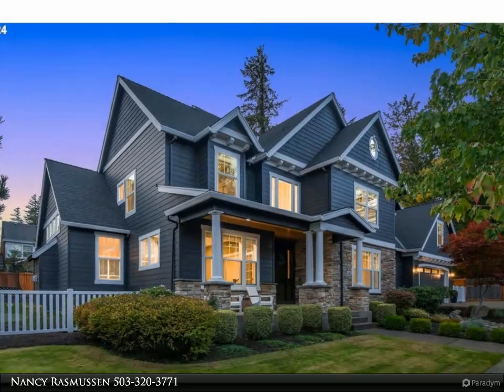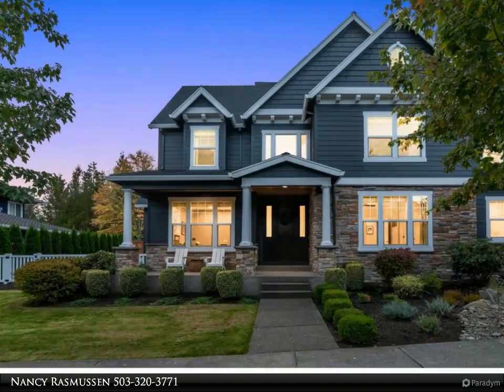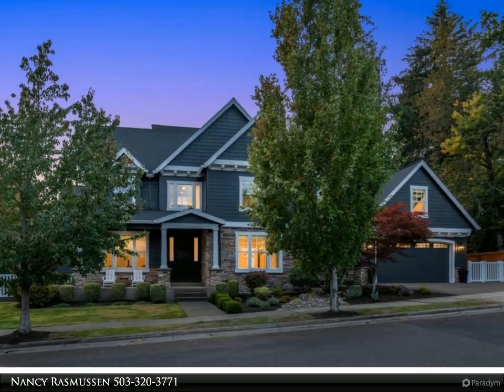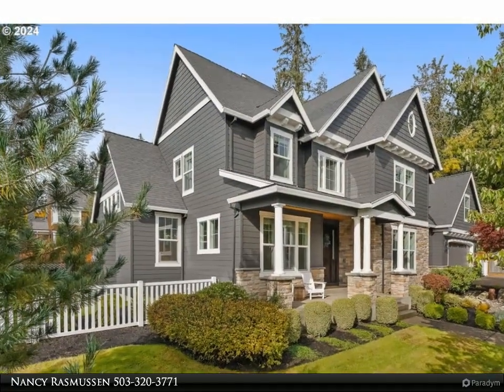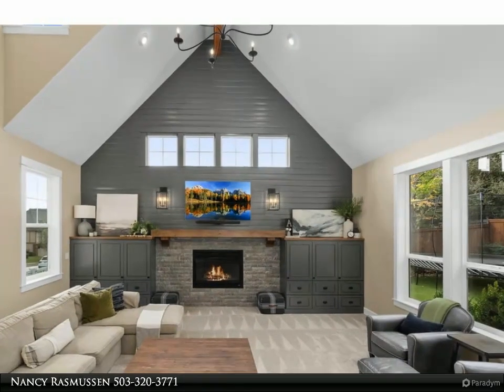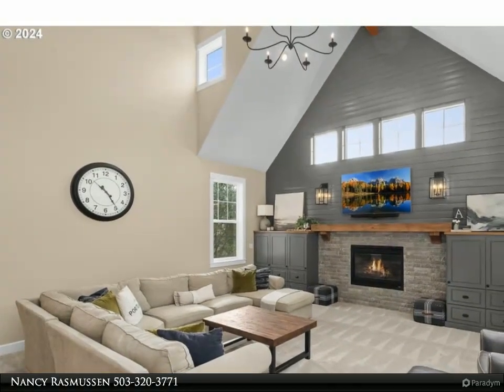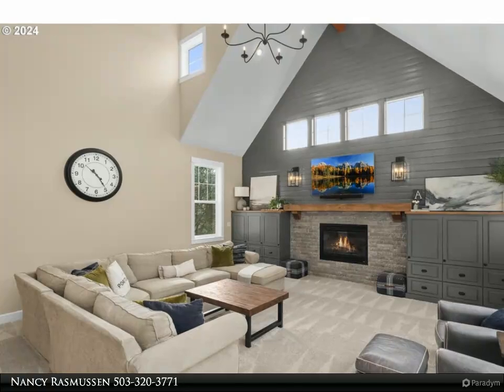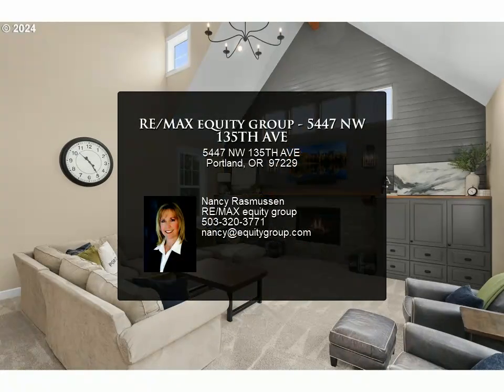RE/MAX equity group - 5447 NW 135TH AVE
Stunning and beautifully custom home with a master suite on each level! Sought after great room style w/vaulted/high ceilings, 4 bedrooms, 3-1/2 bathrooms, plus den/office/bonus room option on the main floor. Light and bright kitchen w/custom cabinets, subway tile, Quartz countertops, Miele cooktop w/8 burners and industrial grade fan, stainless steel Kitchen Aid double oven, refrigerator and dishwasher, pantry, mud room w/charging zones, individual lockers, farm house sink and beverage refrigerator w/pebble ice, and under mount lighting.  Enjoy the beautiful covered back patio w/fireplace for entertaining and easy care turf/grass backyard w/ new cedar fence, up-lighting, BBQ pit and putting green! You won't want to miss this home!

3 full bath, 1 half bath

Nancy Rasmussen
RE/MAX equity group